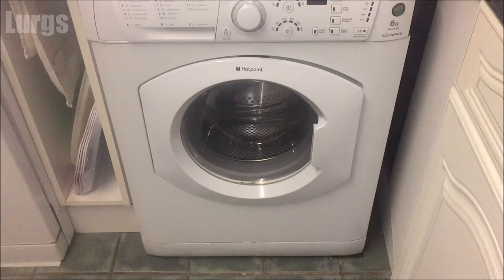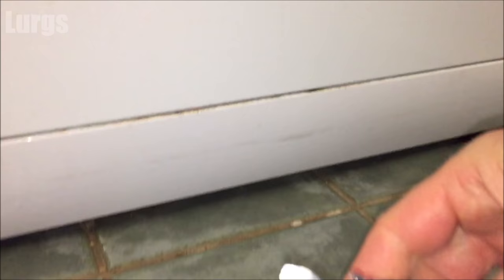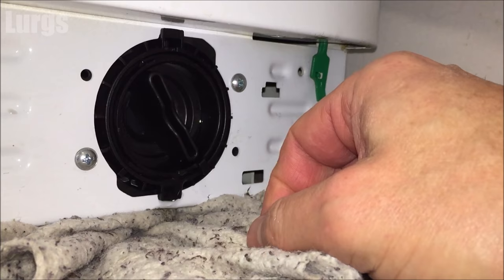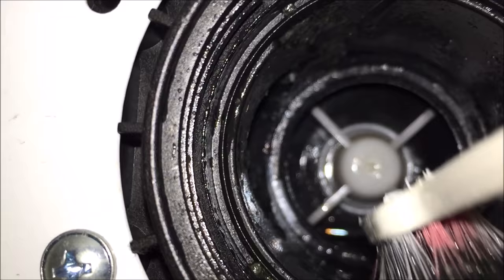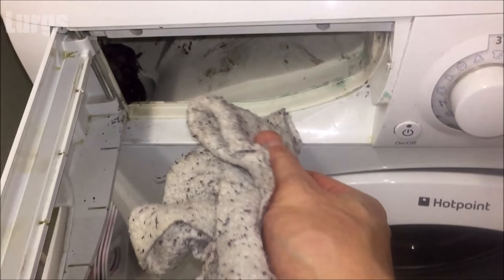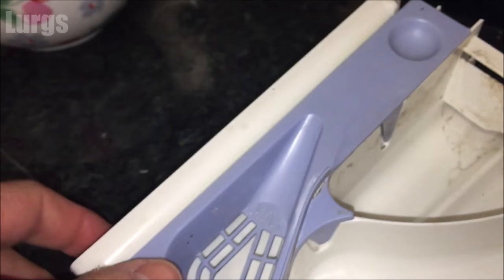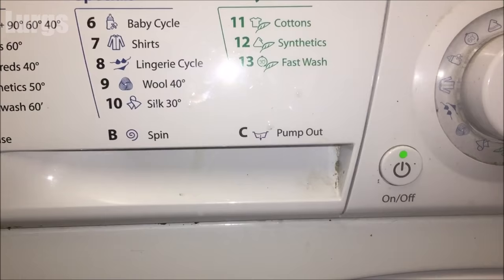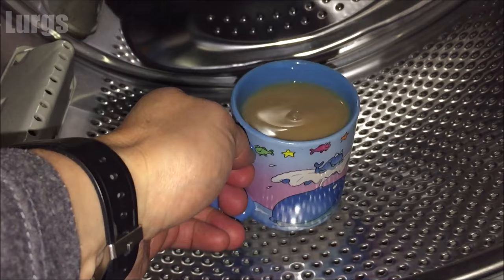How to clean Hotpoint Aquarius Washing Machine Pump Filter and Dispensing Drawer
Hotpoint Aquarius Washing Machine How to clean the Pump Filter.
This should also be the same process for How to clean Indesit Washing Machine Pump Filter and Dispensing Drawer as they are the same company.

In this simple to follow video I will show you how to remove the detergent drawer from your Hotpoint Washing Machine and then How to clean the Hotpoint Washing Machine Detergent dispensing drawer. I will then show you how to remove the Hotpoint Washing machine pump filter and then how to clean the Hotpoint Washing Machine pump filter.

It is important to check your pump filter annually as it can get blocked up with coins and hair clips etc. If your Hotpoint Washing machine or Indesit washing machine is making lots of noise or it is not draining properly then chances are your pump filter is blocked.
If you live in hard water area it is even more important to clean your washing machine.

I will then show you how to re-install the Hotpoint Aquarius Washing machine Detergent dispensing drawer and re-install the Hotpoint Aquarius Washing machine pump filter.

The only tools you will need is some cloths, maybe a flat bladed screwdriver, your hands and cleaning detergents. And of course the main thing you need is a lovely cup of tea.

If you have an F05 Error Code on your washing machine then the pump filter will be blocked with something, most likely coins or hair grips.
So if you have the following then you need to clean your Washing machine Pump filter.
Indesit Washing Machine F05 Error Code.
Hotpoint Washing Machine F05 Error Code.
Whirlpool Washing Machine F05 Error Code.